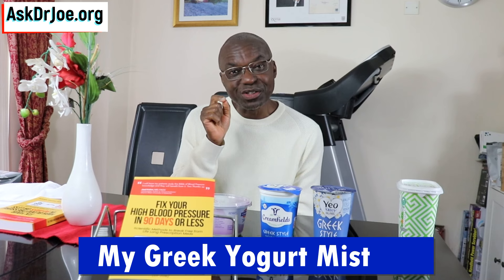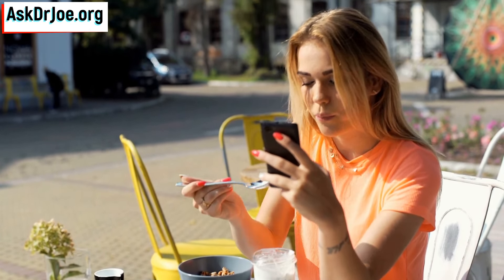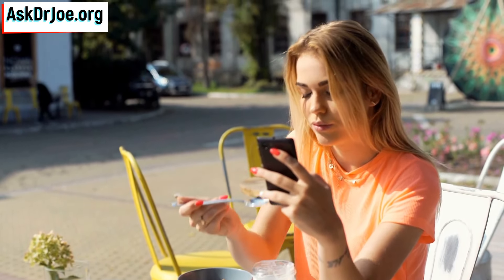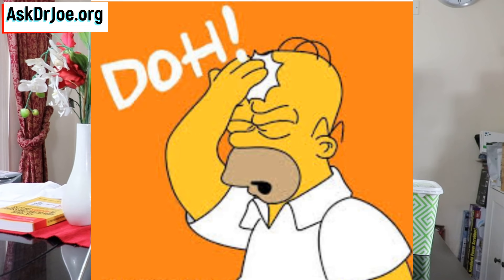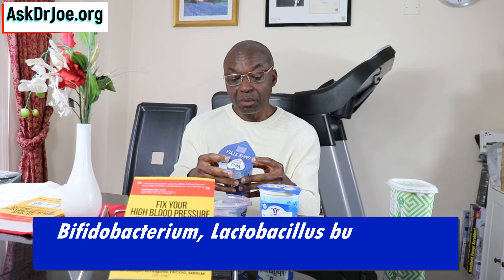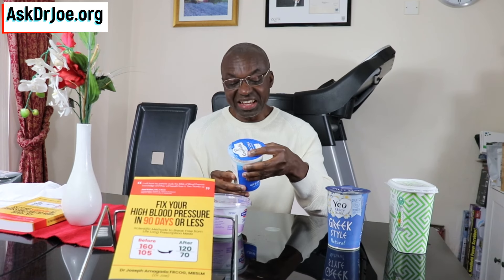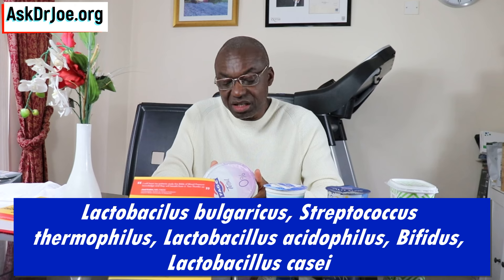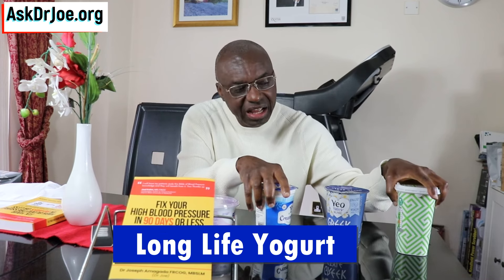Biggest Mistake I Made When Buying Yogurt - Stop Doing The Same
You are buying the wrong yogurt. I did and have done for a long time. Now I have realized my mistake. The error I have been making getting my yogurt fix.
If you love your yogurt and you also like to use yogurt as a probiotic food source, then you need to watch the video. Yogurt is primarily my best source good bacteria for my gut but I kept making the same mistake until recently. Learn from my mistake and get the right yogurt for you.